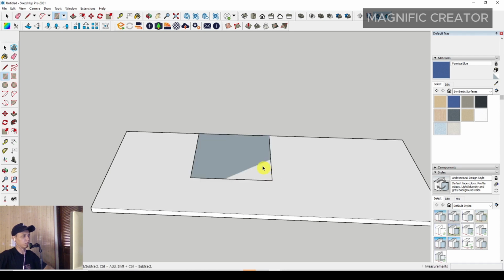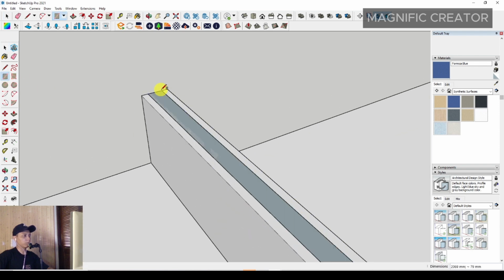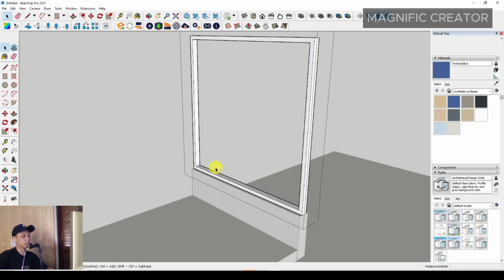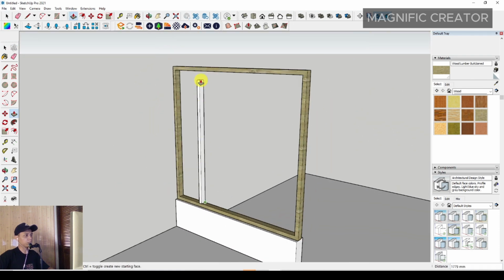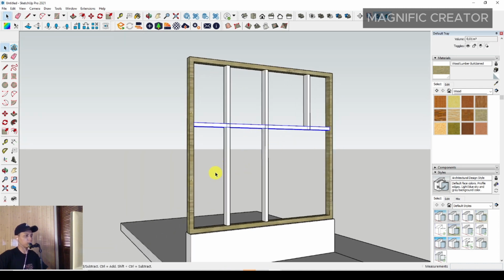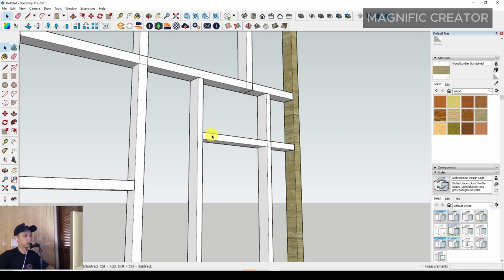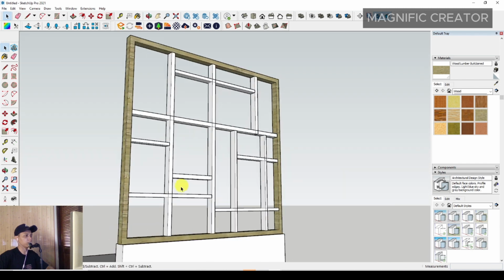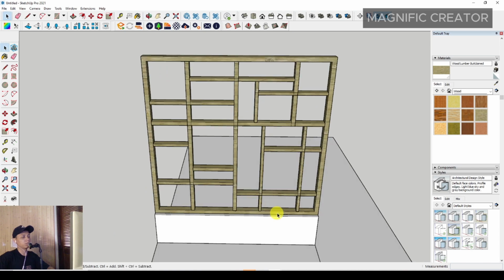HOW TO MAKE A ROOM PARTITION WITH WOOD FRAME IN SKETCHUP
This sketchup tutorial is about making room partitions using wooden frames that are assembled and arranged in such a way as to form a series and arrangement that has high art and aesthetics in a room apart from the function of the partition itself.